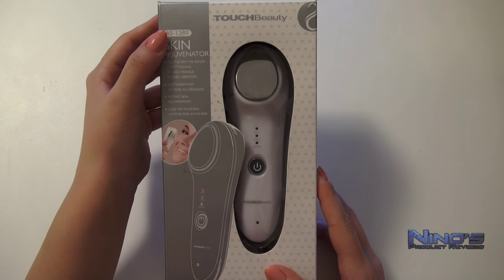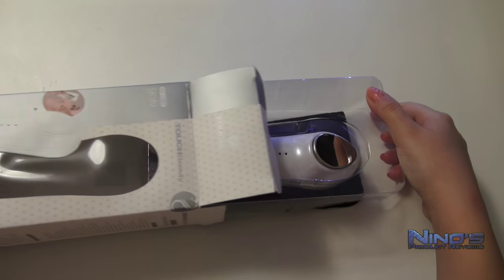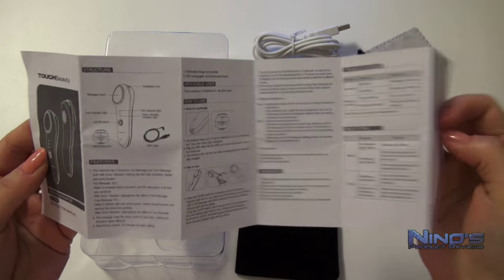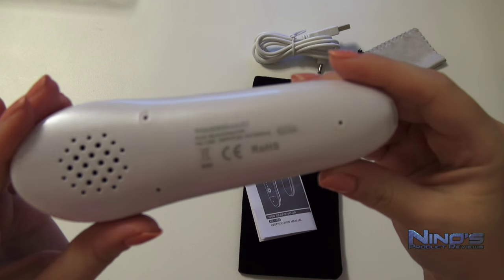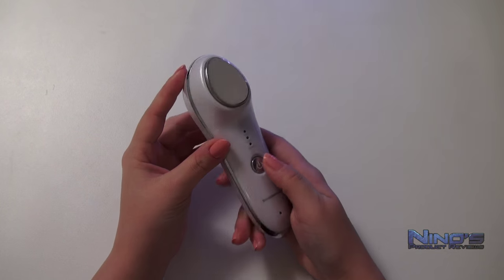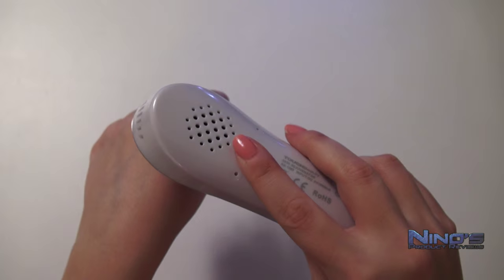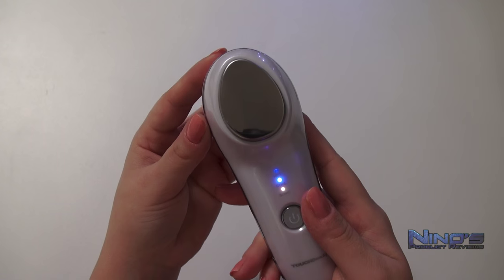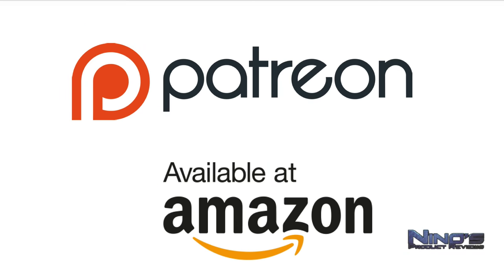Touch Beauty Skin Rejuvenator Review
Something for the ladies from Sara

Music / Instrumental by "HHSolid Beats"